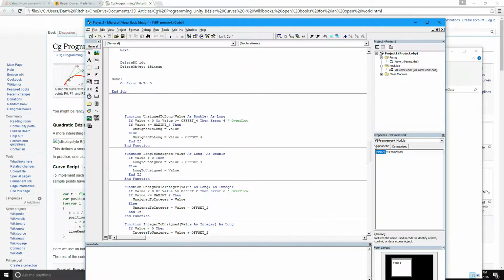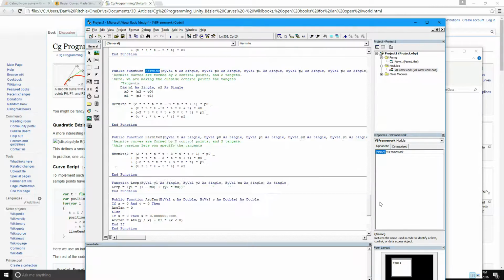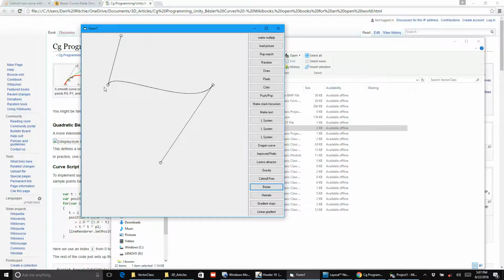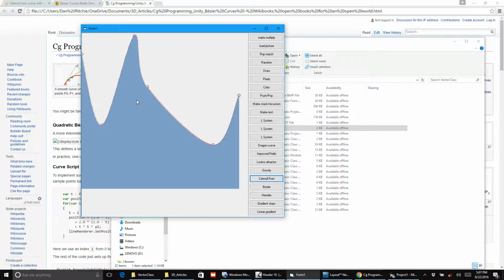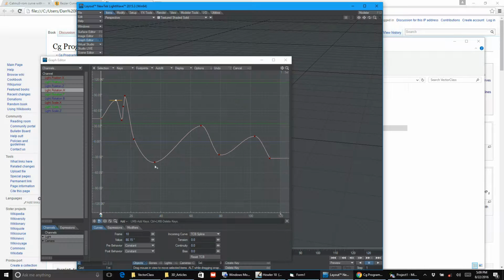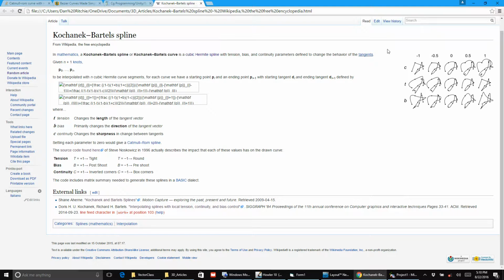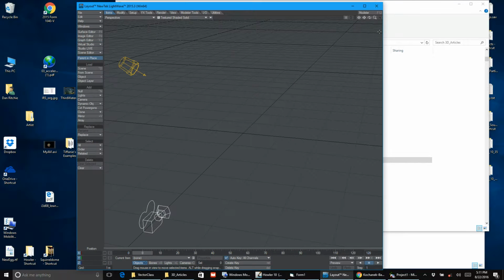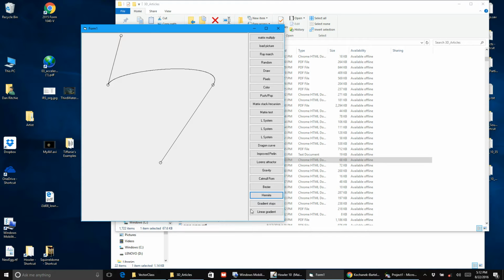API part1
This is the first of a multi-part discussion, giving some insights into the current development towards v11 and beyond. API in this case referrs to tools that are being developed for internal coding and developing future features. Some of it may also result in outside API for users who are interested in developing plugins to the new API.

If you are a software developer, this might interest you. There will be a bunch more video in this.